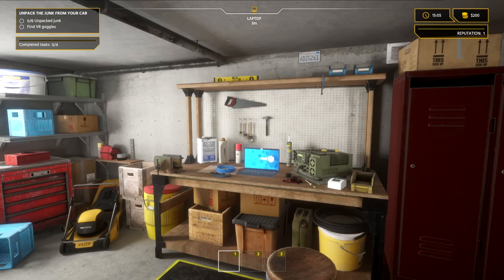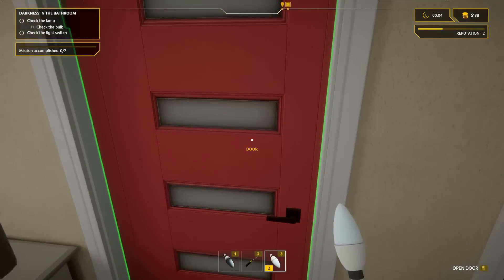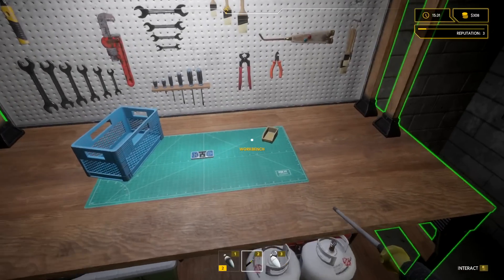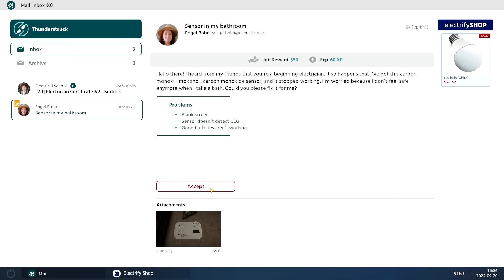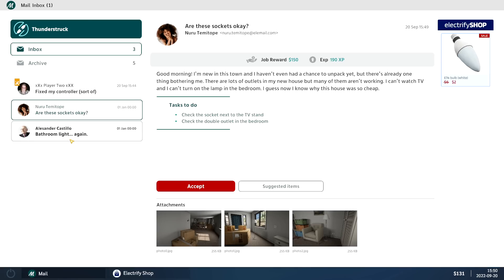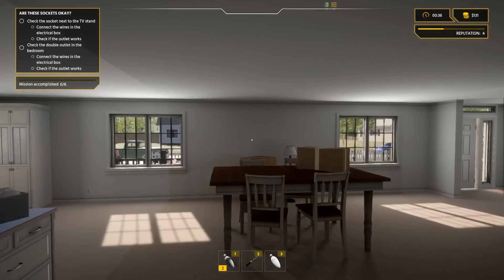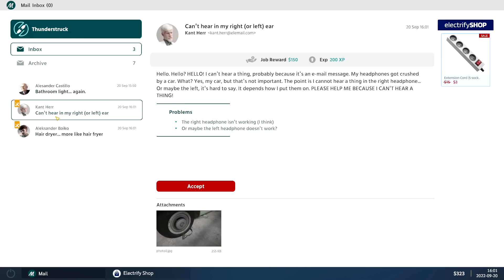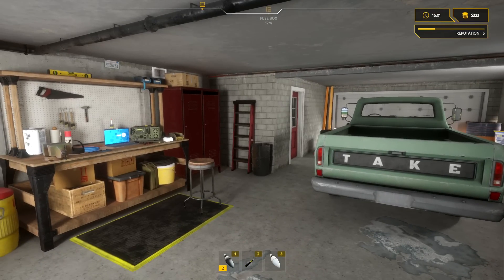Electrocuted On The First Day | Electrician Simulator Gameplay | First Look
Electrician Simulator Gameplay Let's Play Released First Look ElectricianSimulatorGame newgame #2022